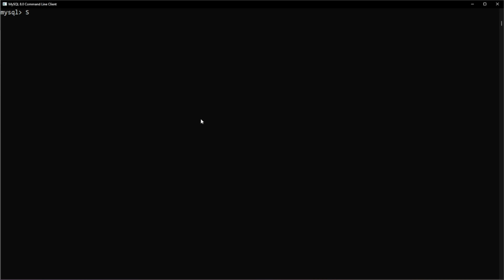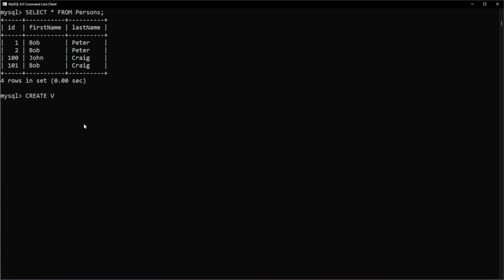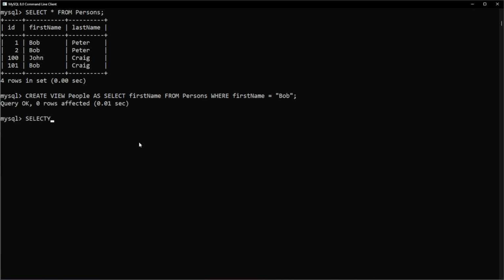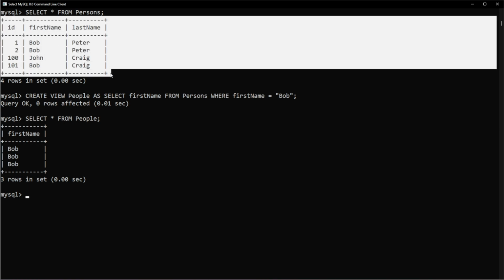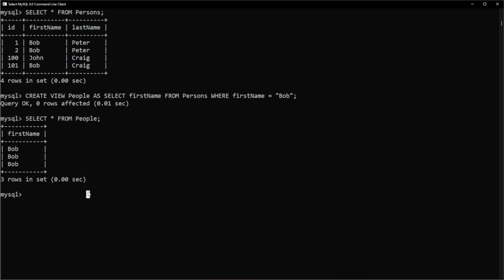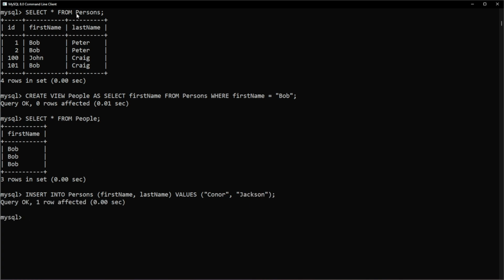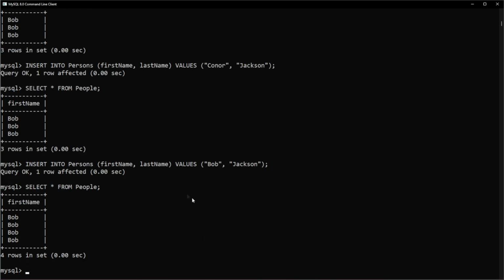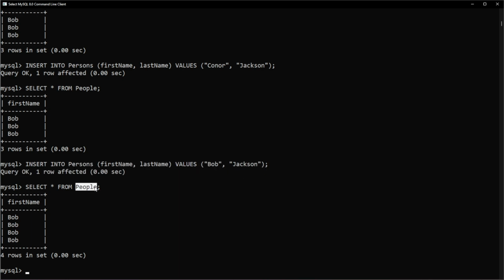MySQL Tutorial 13 - Views